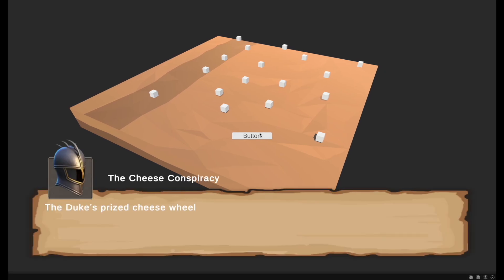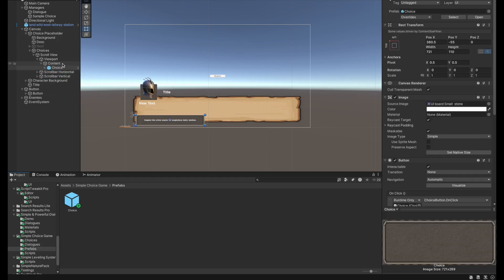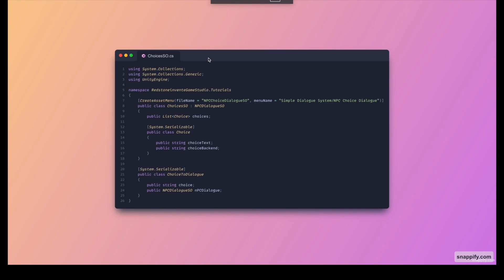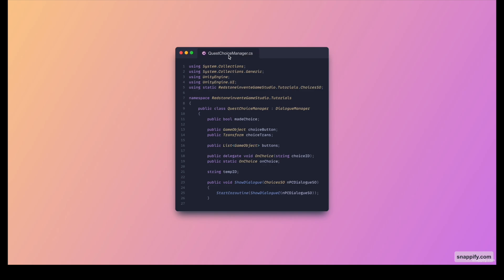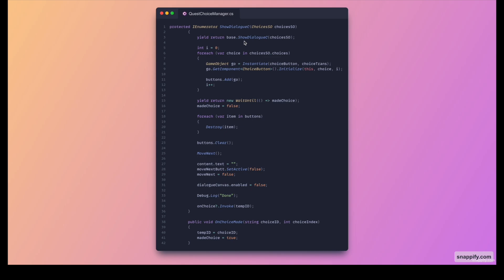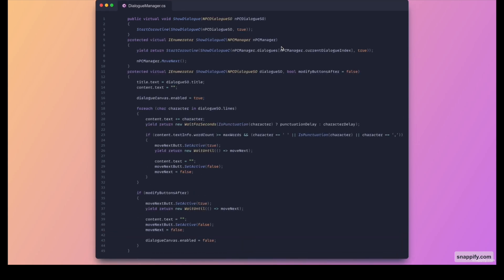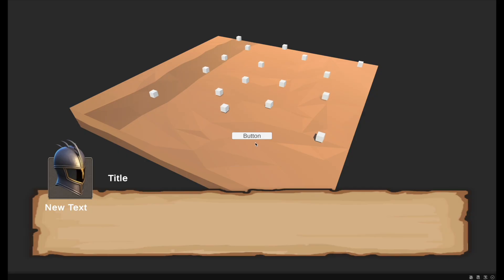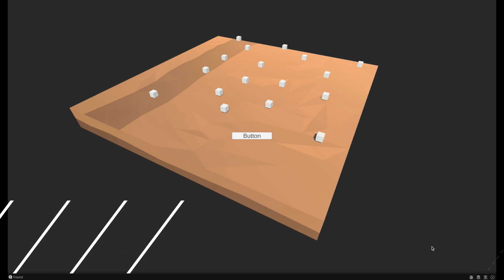Make Your Own Branching Dialogue & Choice System in Unity C# From SCRATCH With Dynamic Quest Paths!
🧠 Built a Fully Dynamic Branching Dialogue & Choice System in Unity

No clutter, no over-complication — just a clean, responsive branching narrative system that makes your quests feel alive and immersive. Every choice matters, every decision leads to a new path, and players feel the weight of their decisions.

In this video, I’ll walk you through how I built this system from scratch, why each part is crucial to creating a rich narrative, and how you can make your own fully dynamic dialogue system in Unity.

💡 Why Branching Dialogue & Choice Systems Are Essential

A well-crafted branching dialogue system isn’t just about choices — it’s about deepening player engagement and enhancing your storytelling. When designed right, it makes quests feel meaningful, and players become more invested in the world. A poorly designed system, on the other hand, can feel shallow and break immersion.

⏱ Timestamps
0:00 – Intro
0:28 – Scene Set-up
2:54 – Scripts Breakdown
8:34 – Outro

📢 Want more Unity Game Development Tutorials?
LIKE this video if it helped you out!
COMMENT with your thoughts or ideas for future tutorials!

🎮 Assets Used in This Video:
👉 Environment: